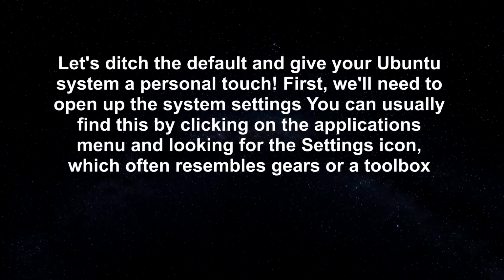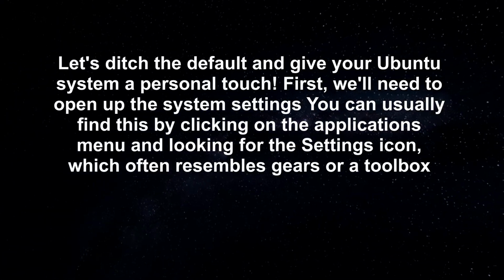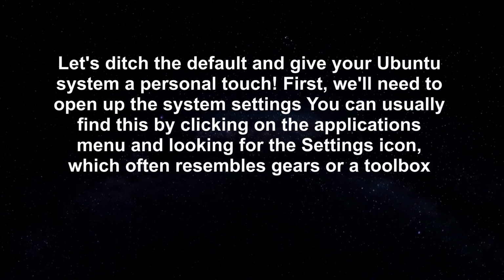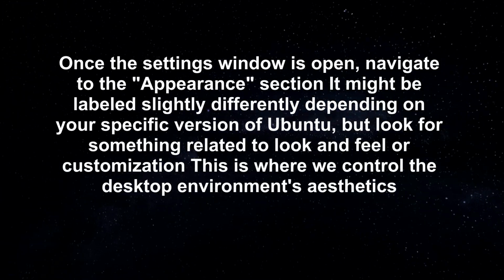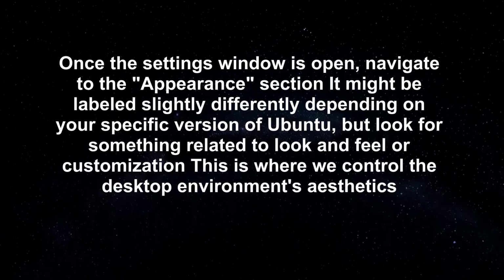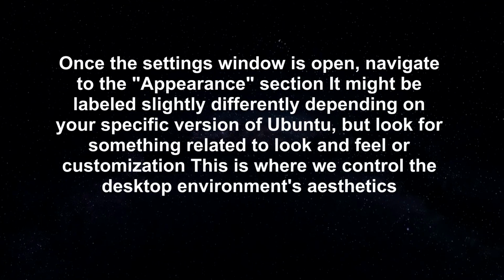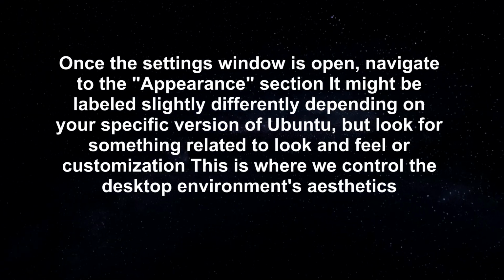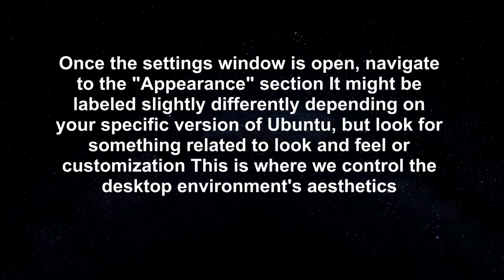How to Chanhe Ubuntu Log In Screen Wall - AshleyHowTo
How to Change Ubuntu Log In Screen Wall explains how to customize the appearance of the Ubuntu login screen by altering the background wallpaper, offering step-by-step instructions to personalize your user experience and add a touch of individuality to your system's aesthetics, helping you make your desktop your own.

00:00 Intro
00:07 Accessing System Settings
00:16 Navigating to Appearance Settings
00:24 Changing the Wallpaper
00:42 Applying Changes to Login Screen
00:48 Verifying Changes